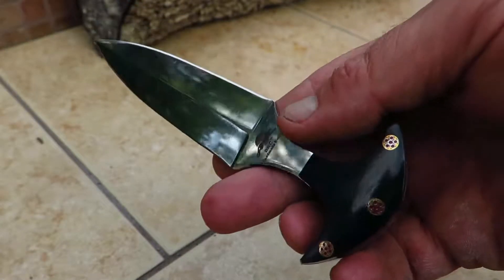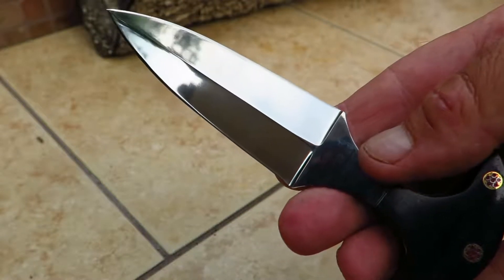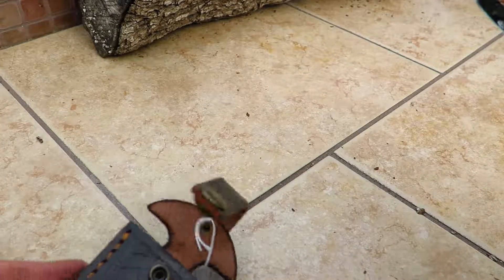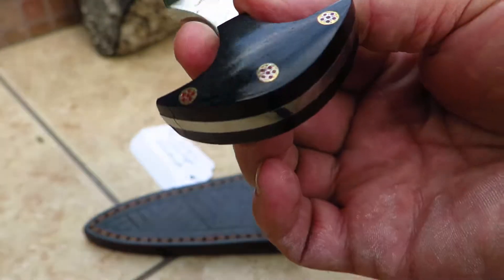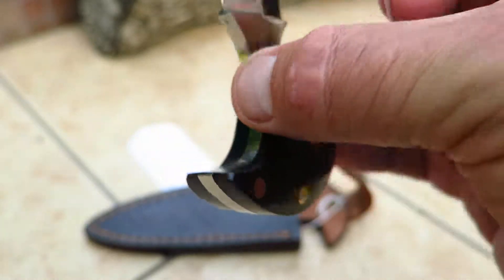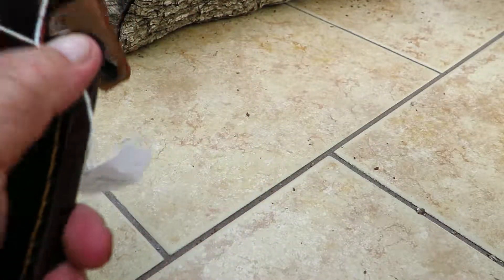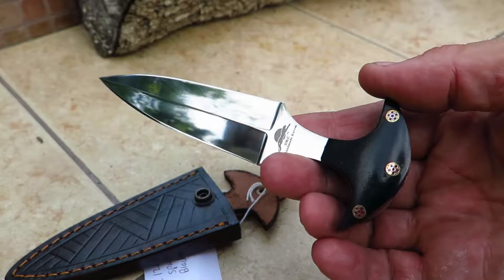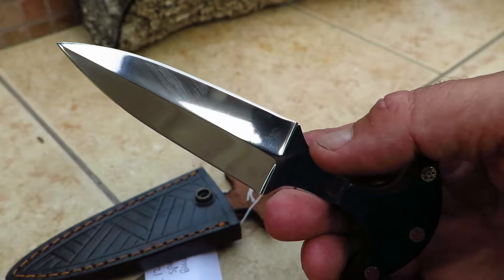DKC-UL-128-BM-D2 Sparrow Dagger Ultraline DKC Knives Loveless Style